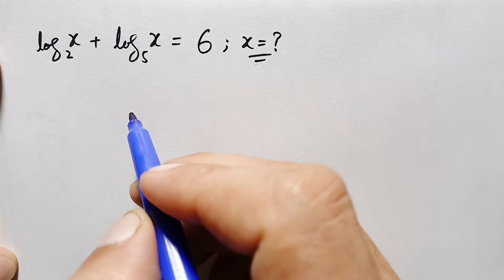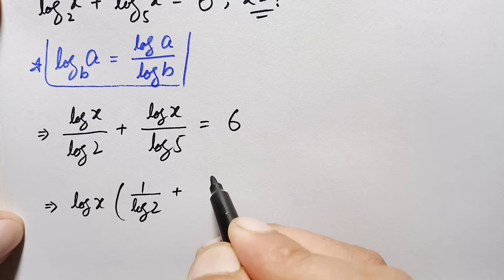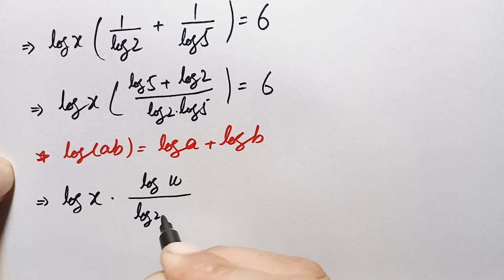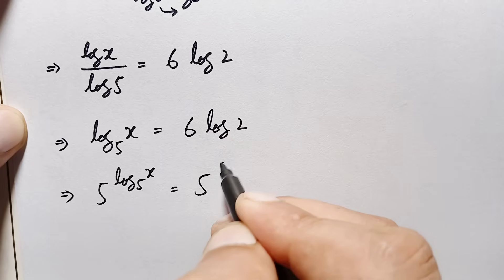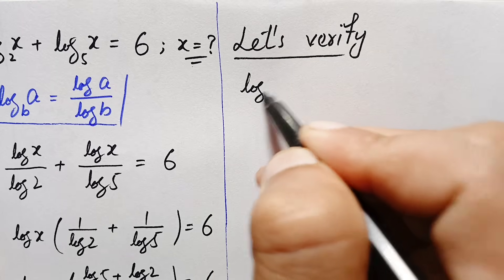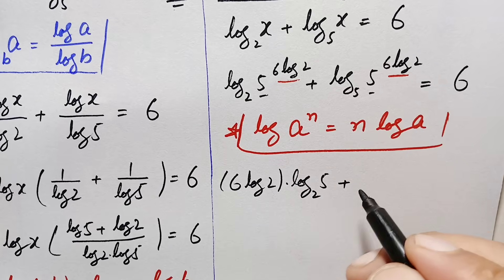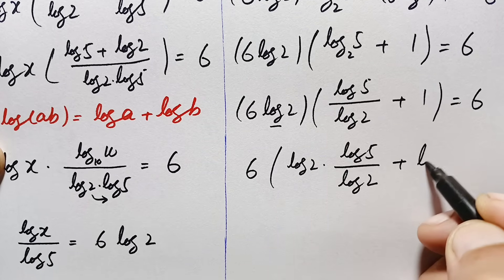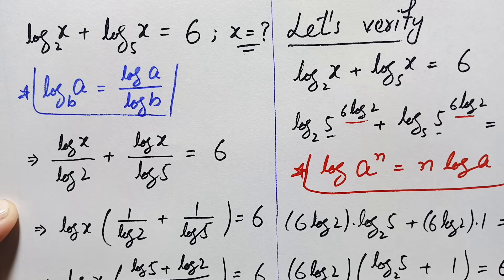Solving a 'Harvard' University Entrance Exam Question